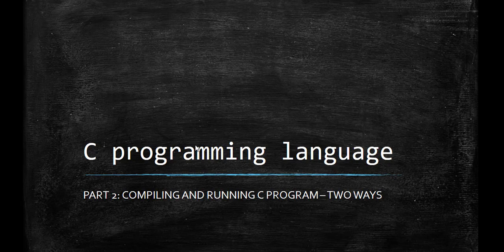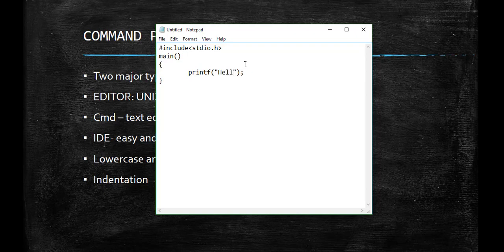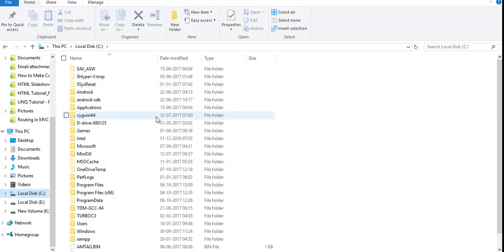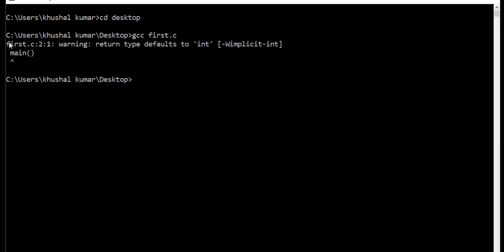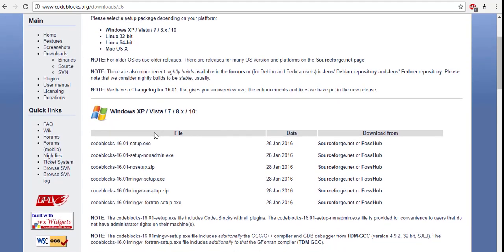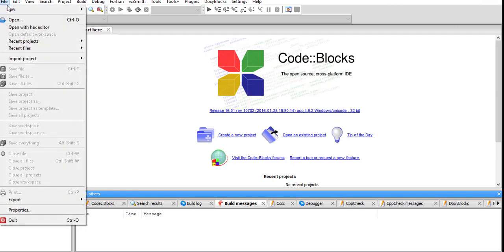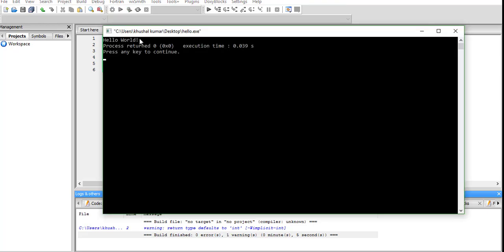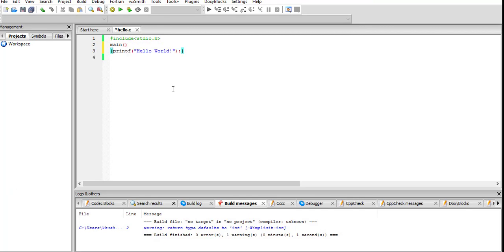C programming tutorial part 2 | Compiling and Running C program in two ways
This is part 2 of my c programming language tutorial. Here i will show you how to download and use c compiler and IDE to compile and run your first C program.